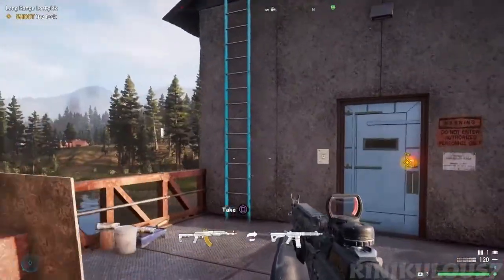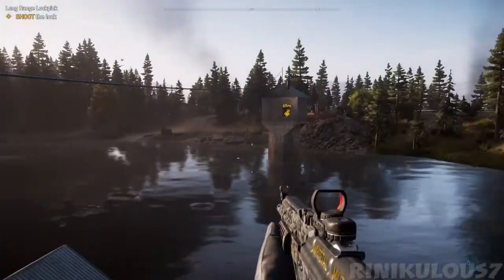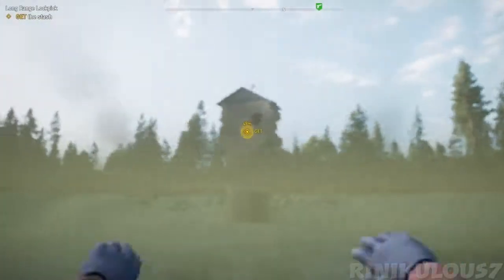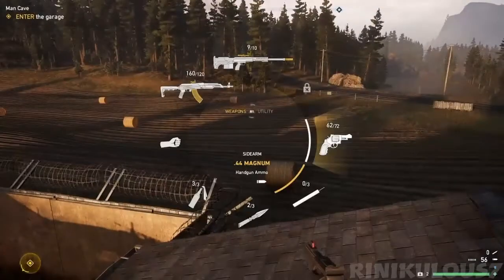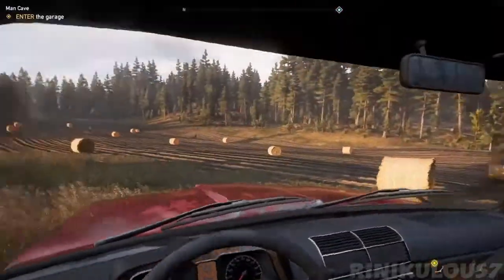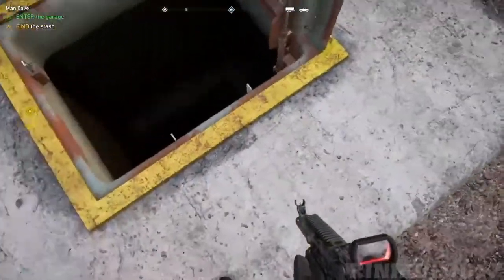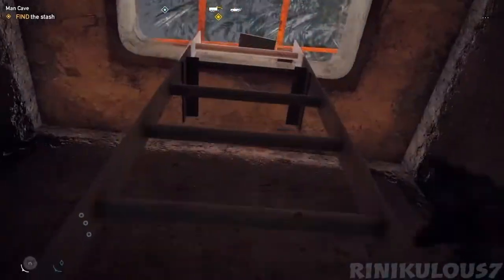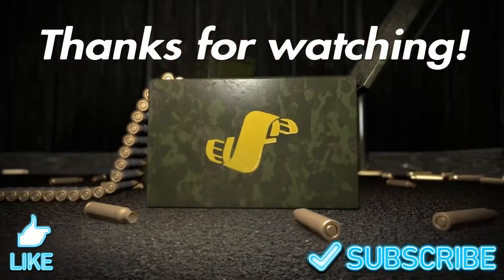Stash Tips Farcry 5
Gameplay walkthrough with commentary for the Man Cave and Long Range prepper stashes in Holland Valley region in Farcry 5.